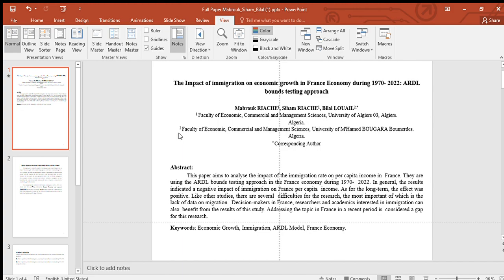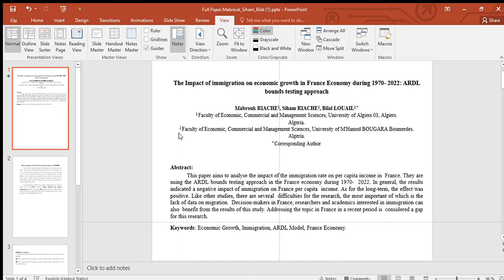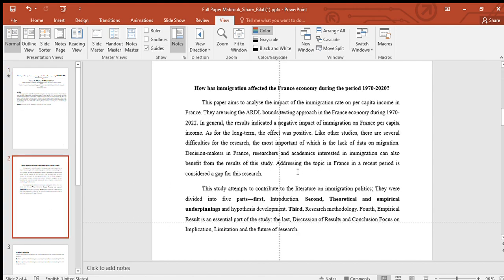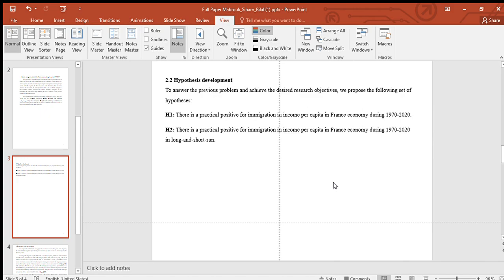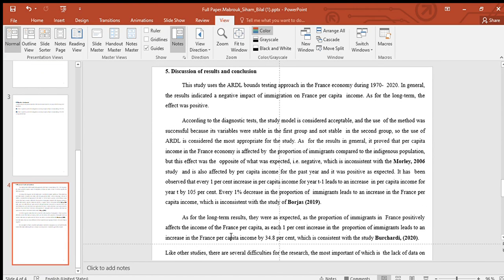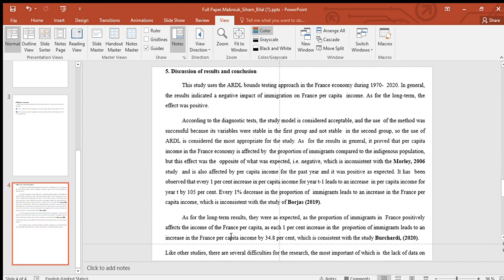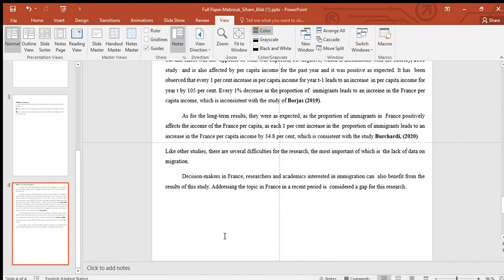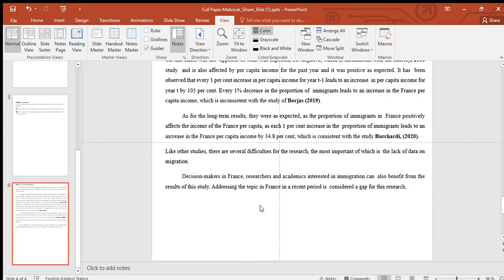The Impact Of Immigration On Economic Growth In France Economy During 1970 2022: ARDL Bounds Testing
Presenter: Bilal LOUAIL
Institution: Algeries 03 University
Presentation Slides:
Title: The Impact Of Immigration On Economic Growth In France Economy During 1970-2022: ARDL Bounds Testing Approach